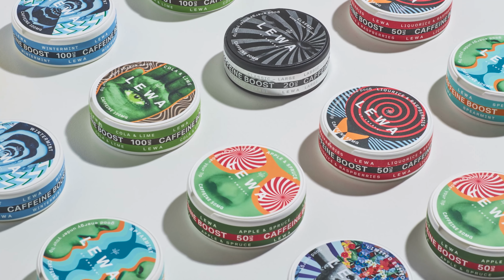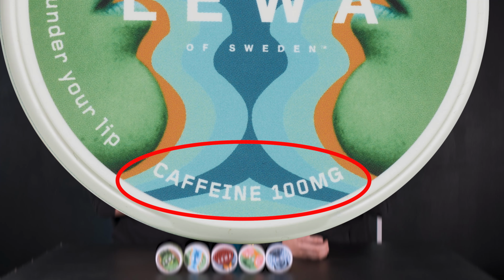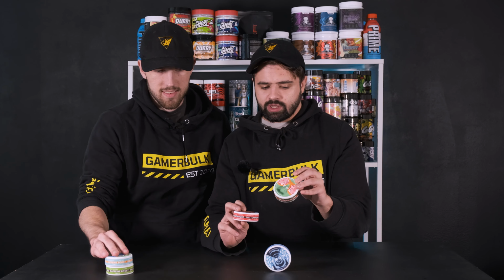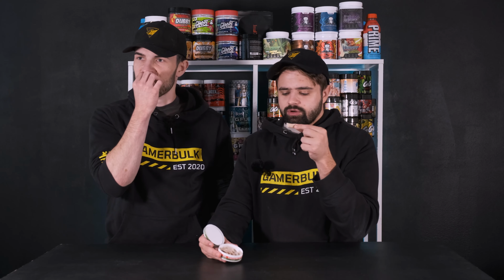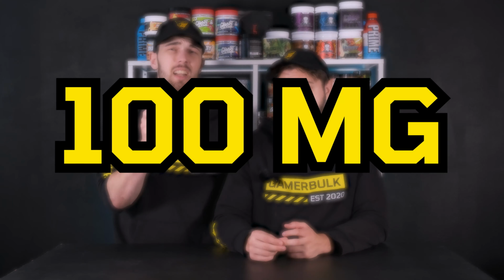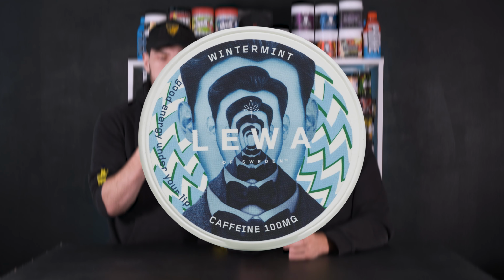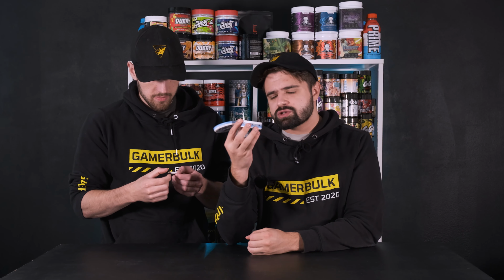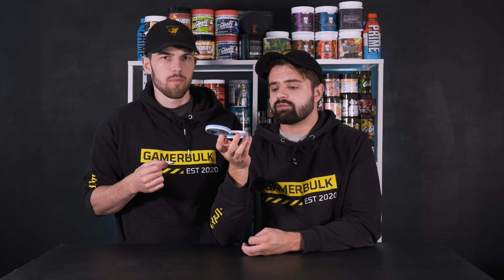LEWA Energy Pouches [FLAVOR REVIEW]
In this video, Felix & Alex reviews all the flavors we've recently got to our store from LEWA Of Sweden - which are Energy Pouches you put under your lip, which gives you a caffeine kick!

About Gamerbulk:

We resell Gaming supplements such as GFUEL, GamerSupps, X-Gamer, Rogue Energy, Wraith Energy, Ghost Gamer, NAU Drinks, Prime Hydration and JuJu Energy.

Order from us and get your package toll free within EU + United Kingdom. No additional fees except what is shown at checkout.

We are based in Sweden and ship straight from our warehouse. No atlantic shipping for our customers.

We have support both via Email and Discord to make it easier and more comfortable for you to get an answer fast.